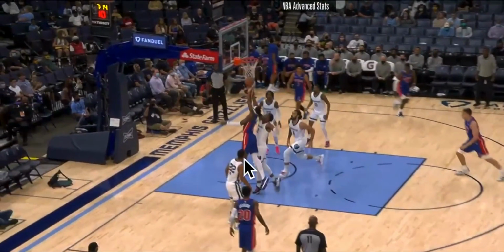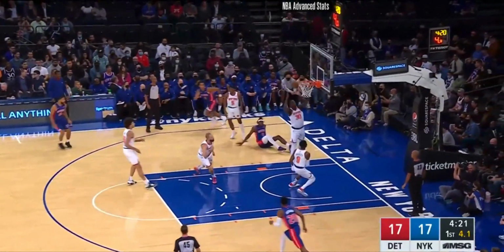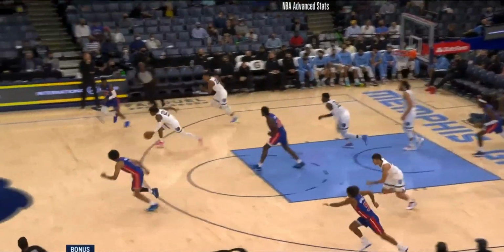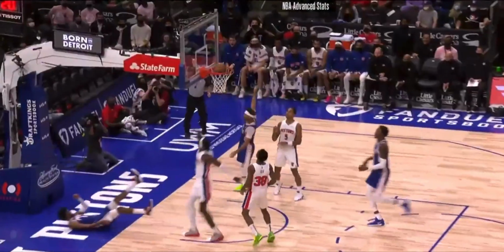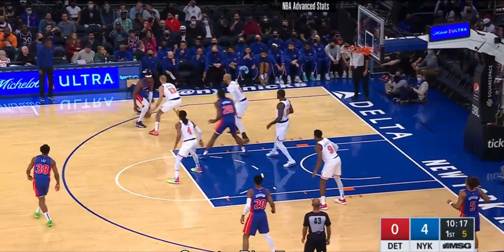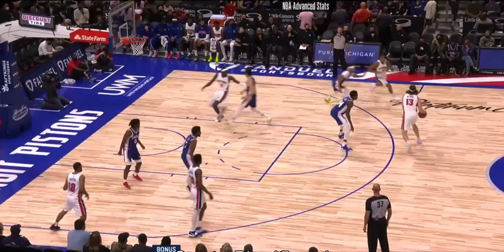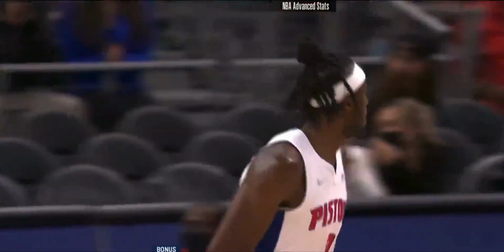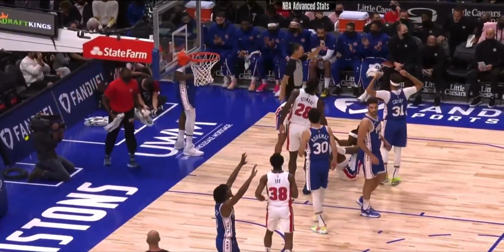Jerami Grant Pre Season Offense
I take a look at Jerami Grant and what we saw from him on the offensive end in the Pistons 4 pre season games with an emphasis on everything inside the arc.